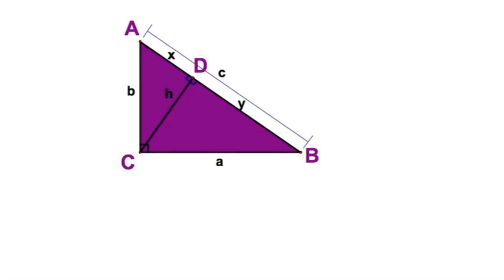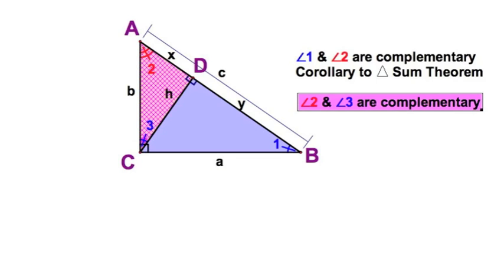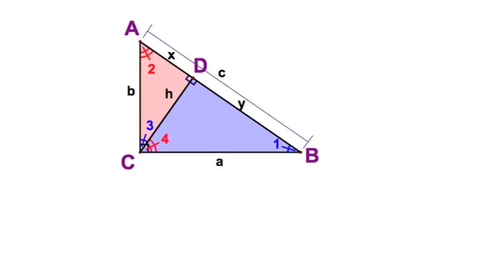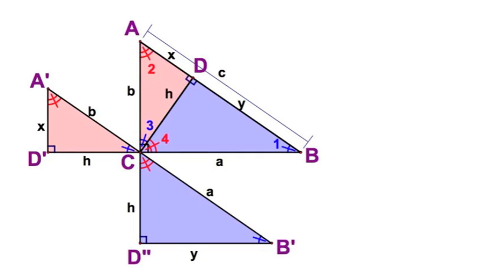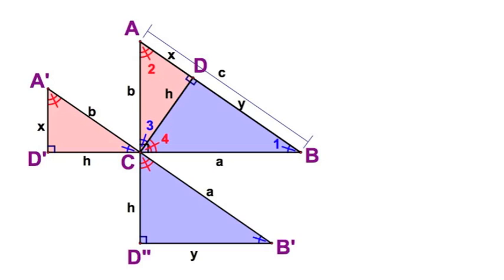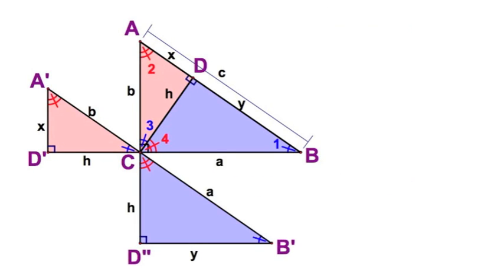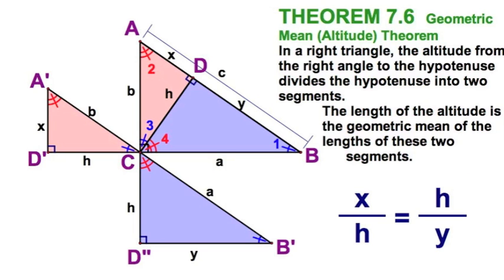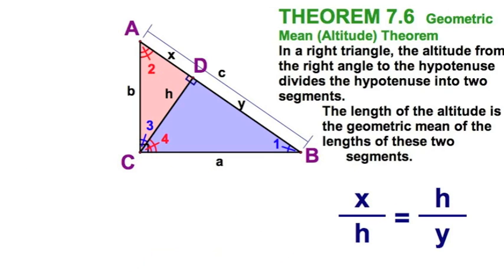7.3 Altitude to Hypotenuse - Three Theorems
7.3 Altitude to Hypotenuse - Three Theorems

This is a visual construction to assist in understanding the following three Theorems.  We constructed this in class.  There will be a similar movie showing the classroom activity.

THEOREM 7.5
If the altitude is drawn to the hypotenuse of a right triangle, then the two triangles formed are similar to each other and the original triangle.

THEOREM 7.6  Geometric Mean (Altitude) Theorem
In a right triangle, the altitude from the right angle to the hypotenuse divides the hypotenuse into two segments.
The length of the altitude is the geometric mean of the lengths of these two segments.

THEOREM 7.7  Geometric Mean (Leg) Theorem
The length of each leg of the right triangle is the geometric mean of the lengths of the hypotenuse and the divided segment of the hypotenuse that is adjacent to the leg.